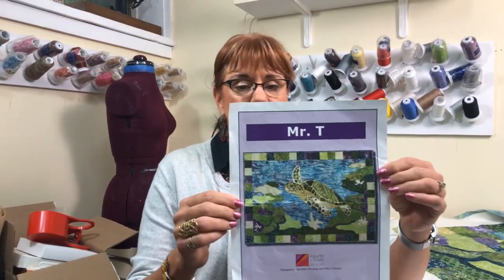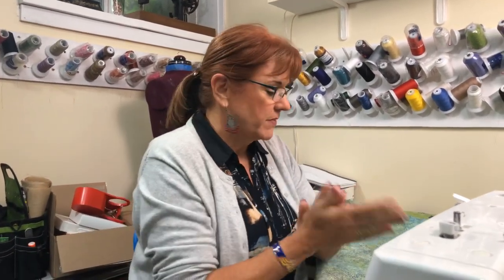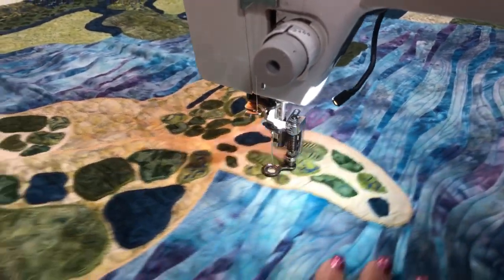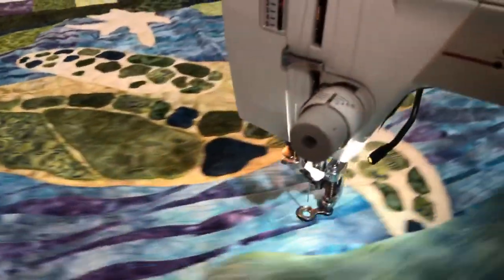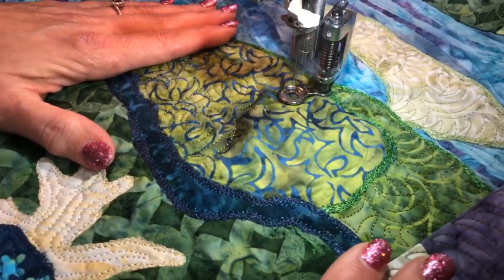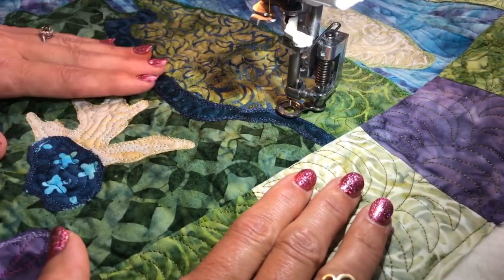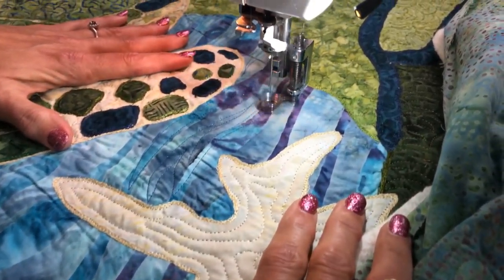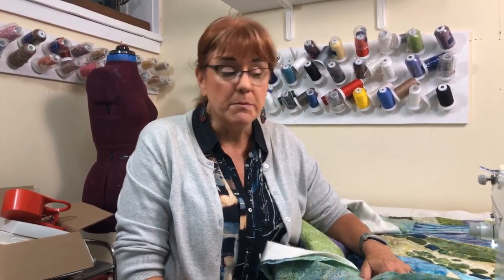Free Motion Quilting "Mr. T" (Sea Turtle) Part 2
This is the second part of Nancy free motion quilting the "Mr T." quilt by Fourth and Sixth Designs. She will finish the main feature on the quilt, the sea turtle. It may help to draw out the designs before starting to free motion quilting each section. She shares tips and techniques on how to flatten areas of the quilt that may be a little too puffy. Have questions?